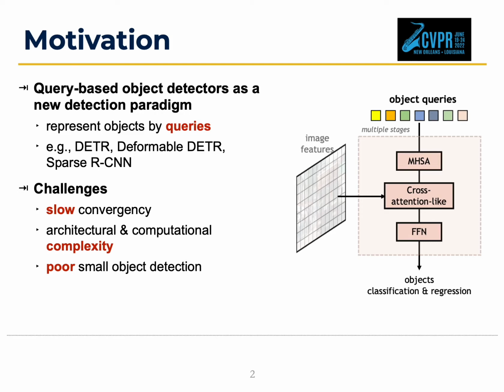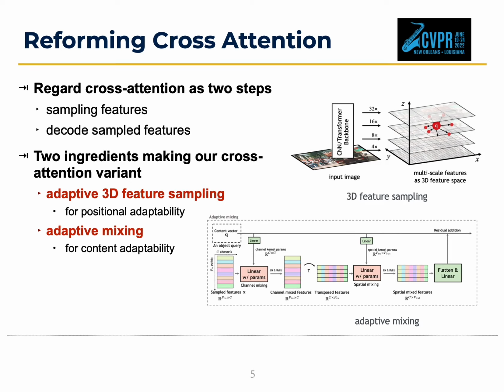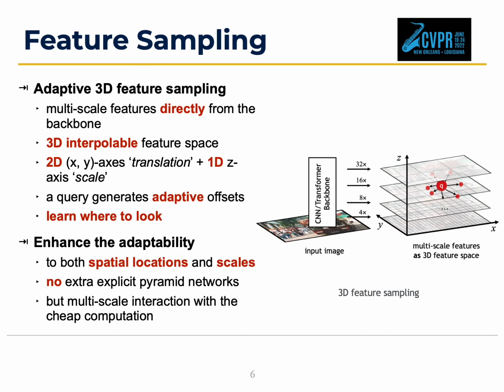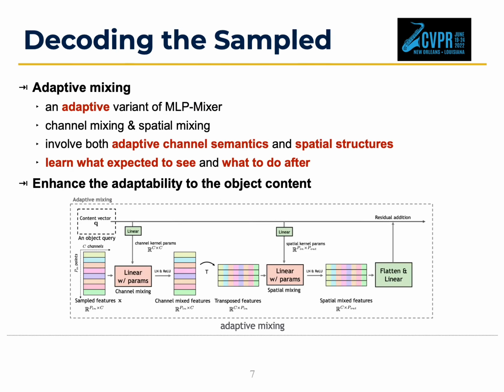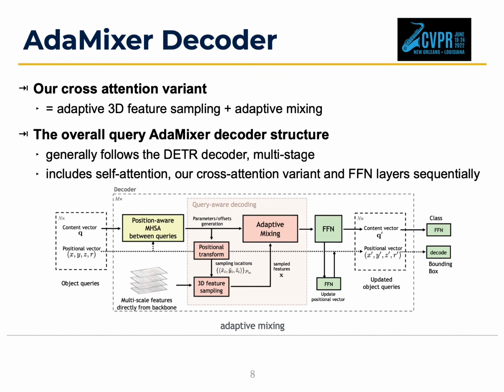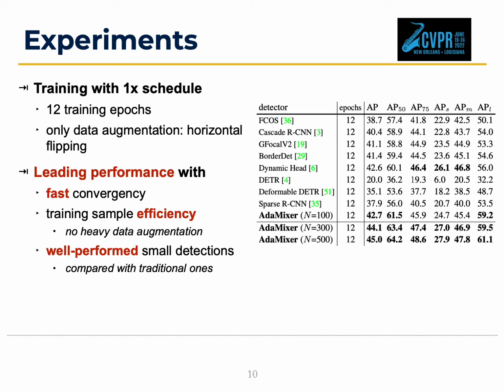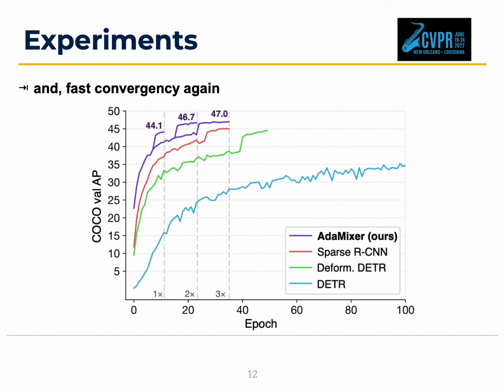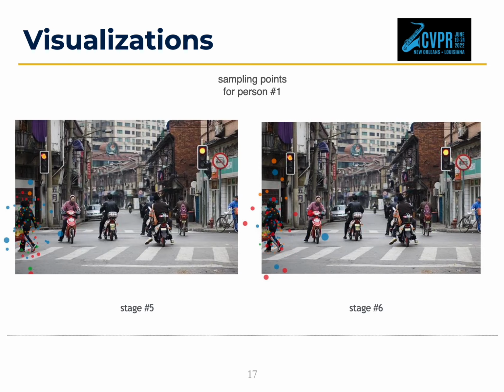AdaMixer: A Fast Converging Query Based Object Detector | CVPR 2022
0:00 Introduction
0:09 Motivation
0:58 Reforming Cross Attention
1:22 Feature Sampling
2:04 Decoding the Sampled
2:36 AdaMixer Decoder
2:50 Overall AdaMixer
3:00 Experiments
3:46 Key Ablations
4:07 Visualizations
4:19 Recap